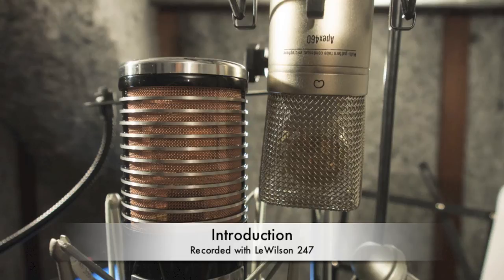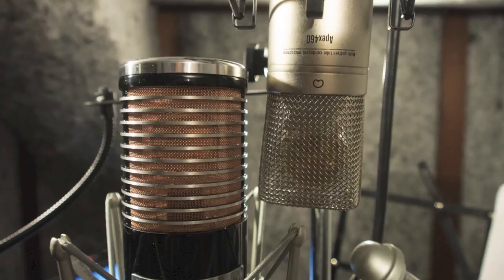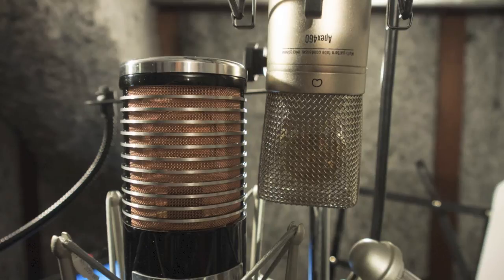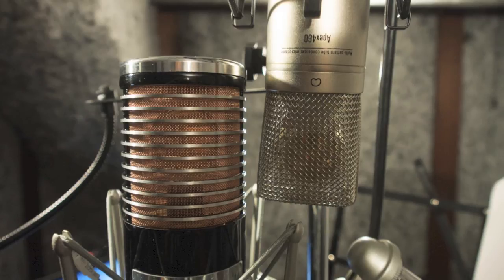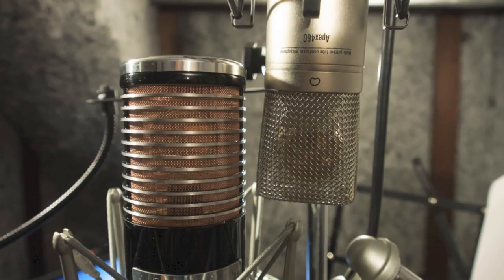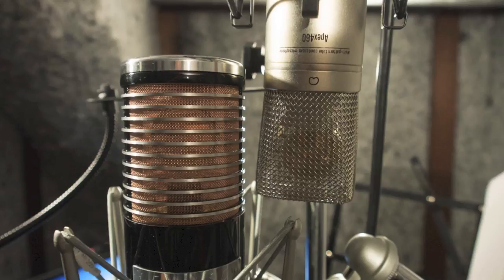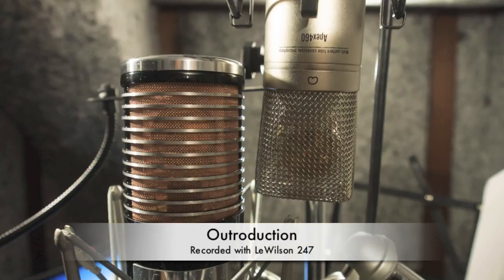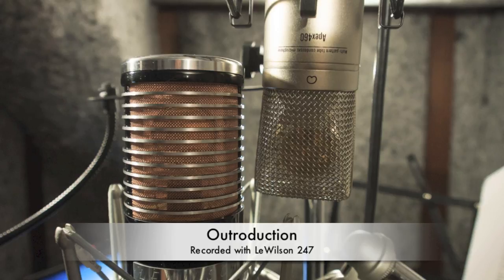Mic Shootout - Apex 460 (OktavaMod) vs LeWilson 247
This is a microphone shootout between two microphones

The microphones were put through the Universal Audio 4-710 into an Mbox 3 Pro.